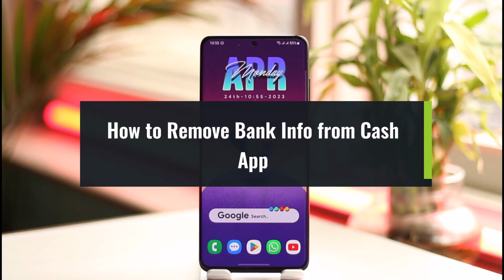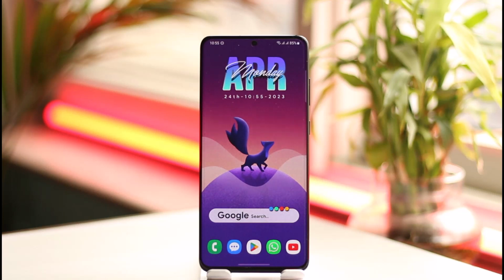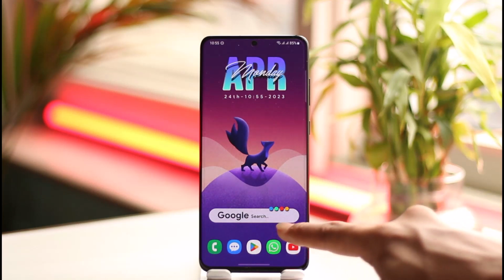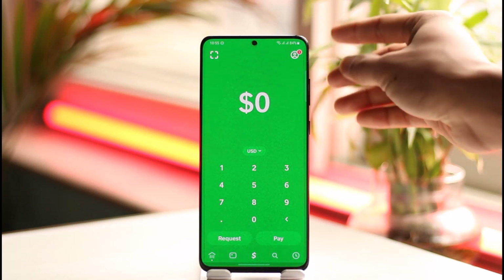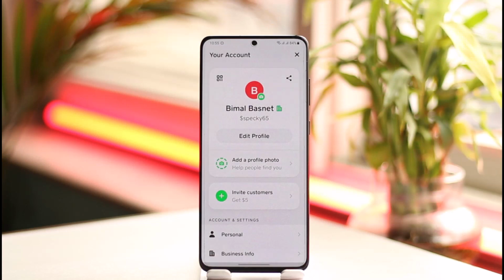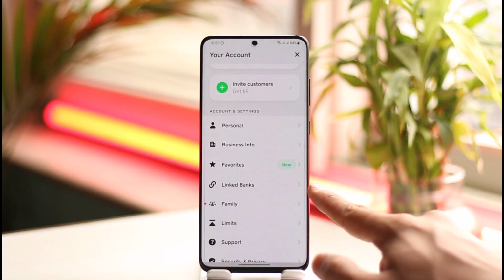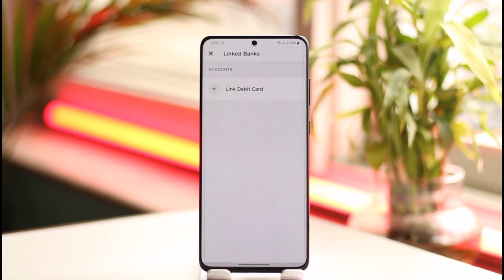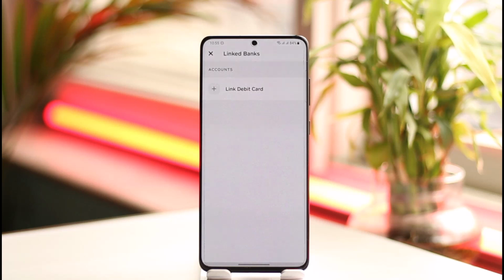How to Remove Bank Info from Cash App !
In this tutorial video, I am simply going to show you remove your bank information or details from Cash App.

~Chapters:
0:00 Introduction
0:12 Remove Bank Info from Cash App
0:54 Conclusion